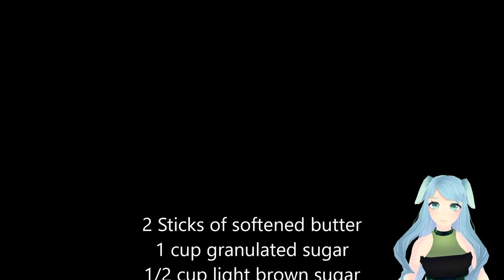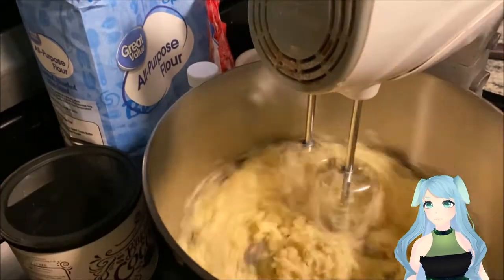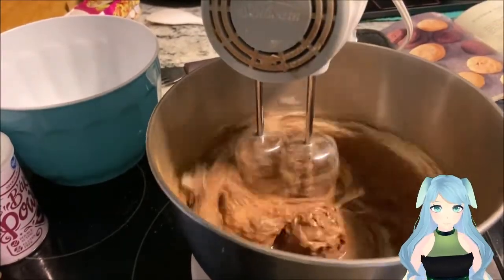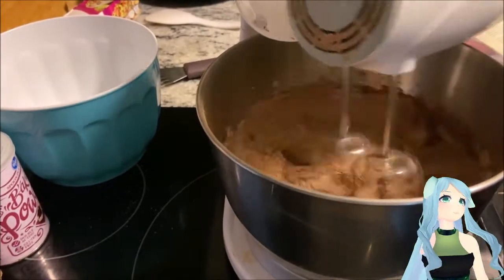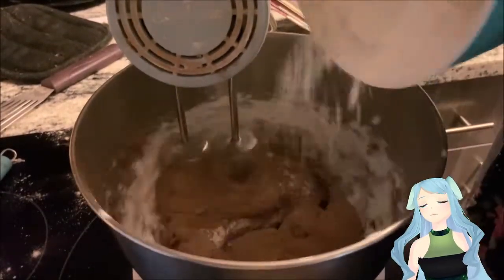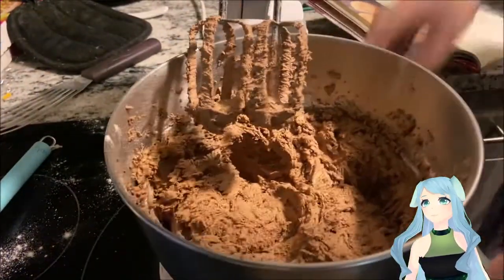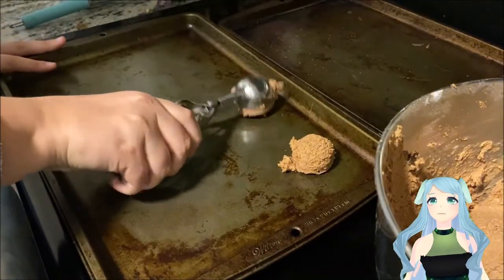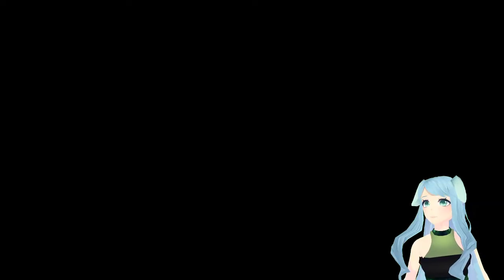[Vtuber] Cooking With Trina: Chocolate Chocolate Chip Cookies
☆~★~✮Social Media!✮~★~☆
Amazon Wish List

☆~★~✮Programs Used✮~★~☆
✪ MikuMikuDance
✪ PMX Editor
✪ Windows Live Movie Maker
✪ Audacity
✪Sony Vegas